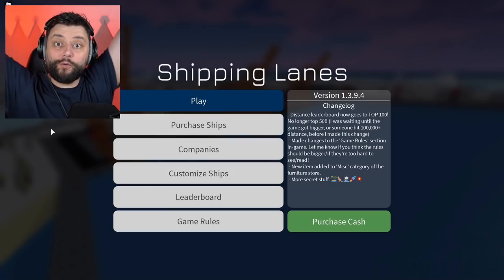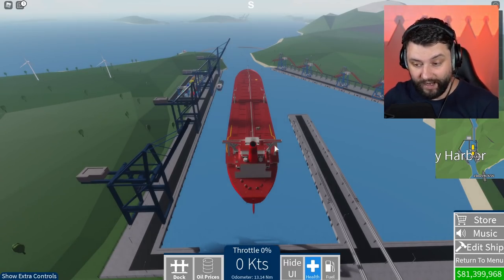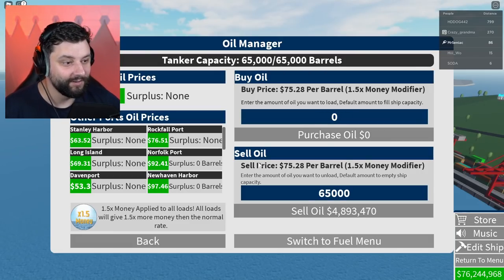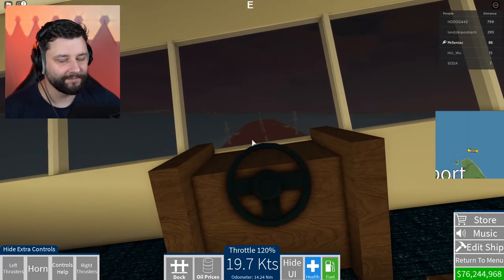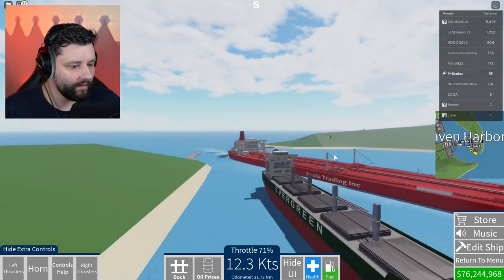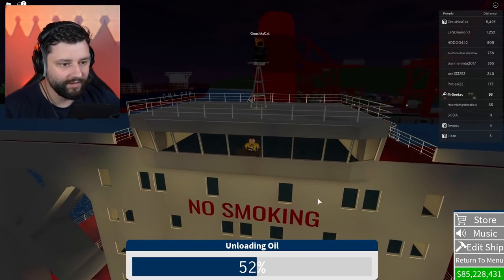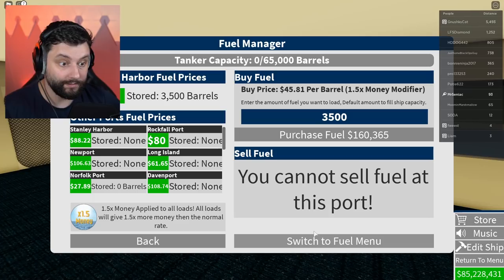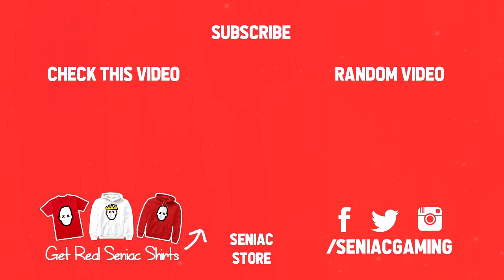Building the BIGGEST Shipping Company in Roblox